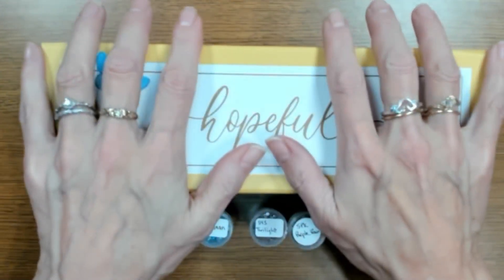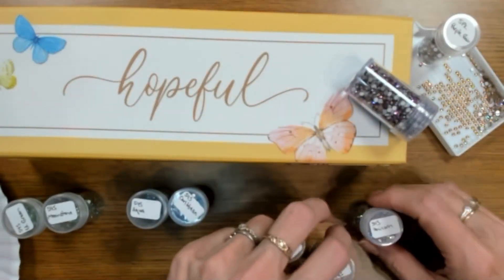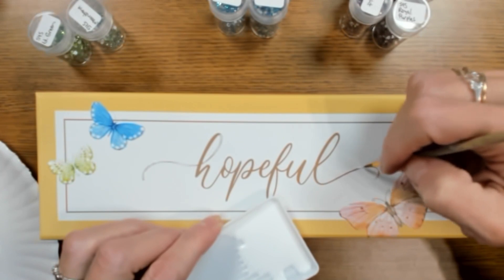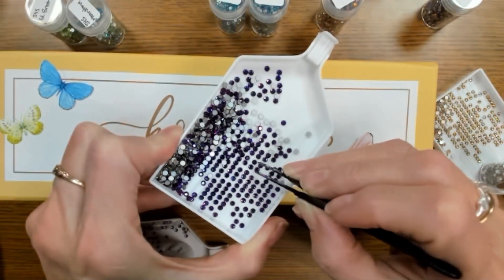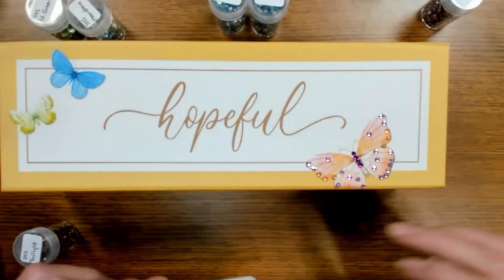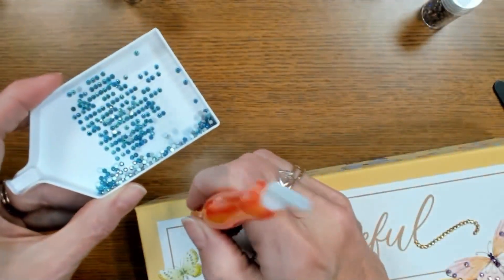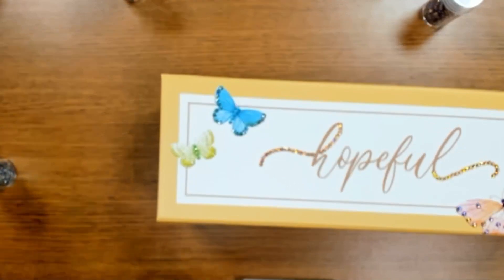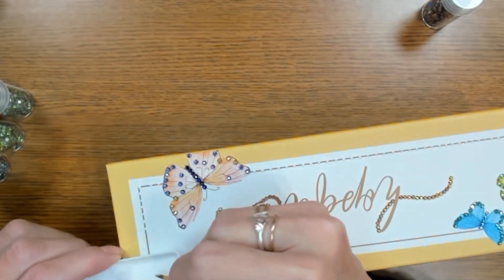Everything Needs Bling: Break The Silence 2023 Domestic Violence Event Auction box of bling!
All tips go back into channel content!

Break The Silence 2023 Facebook Event Group with Kokisha Warren and Maritza Delgado:

NyxsNotions on Etsy has GREAT trays with awesome color choices ALL the time

PennieKays Etsy seller with trays & Plain drills (we carry 5200):

32 pc Diamond Painting Storage Containers:

Diamond Painting Roller:

ARTDOT Storage Containers:

Lucky Tree Rainbow 60 pc storage case:

Quakehold Museum Putty:

Heavy Duty Zipper Bags:

Fiskars Total Control Non-Stick Precision Scissors:

Stackable Storage Containers:

ARTDOT Zippered Storage Containers:

ARTDOT diamond painting portfolios:

ARTDOT tic tac storage to augment the large square containers storage case:

Adjustable Lap Desk XL:

Light Pad & Accessories Carrying Case:

Liquid Fusion to add bling to objects other than diamond paintings:

Dotz Stick Adhesive:

Pen bag that hold 100 diamond painting pens:

Great 36-tray holder for Nyx Shrimp Boats & Gremlin trays, along with
Bella Art de Nicole Large trays and Munimade small trays:

Mini, foldable scissors I use in my travel bag:

Small artist board I use while traveling in the car:

Double-Sided Adhesive for our DMC Color Cards:

Great selection of various sizes of silicone bands that I use for all sorts of things:
Zevia Zero Calorie Soda, Variety Pack, 12 oz can (pk of 24):

Cardboard Storage Boxes:

Color Wheel:

Dazzle Dry Nail System that I use for healthier nails VERY unique:

COLDEST Sports Water Bottle: